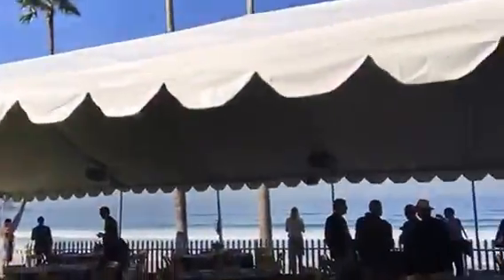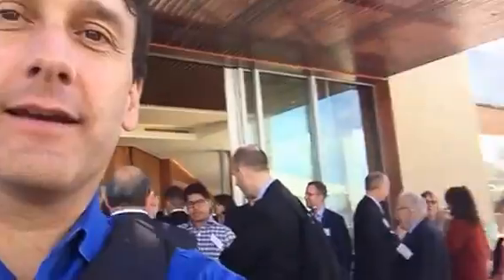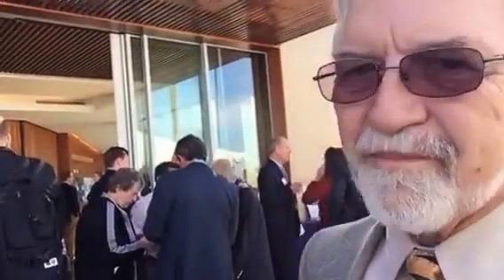Interview with Wendell Brase, Associate Chancellor for Sustainability, UC Irvine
For the University of California online course, "ICS 5: Global Disruption and Information Technology", Bill Tomlinson interviews Wendell Brase, the Associate Chancellor for Sustainability at UC Irvine.